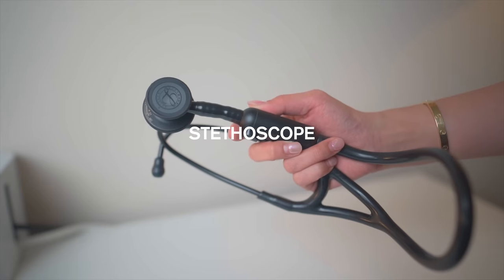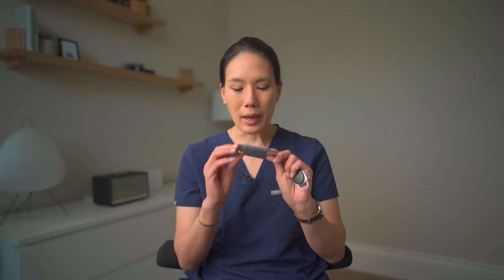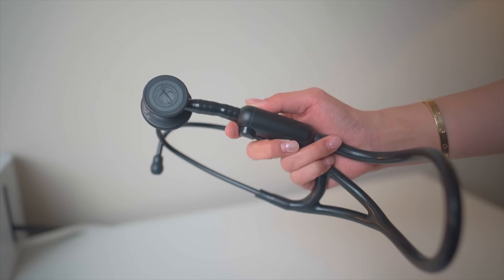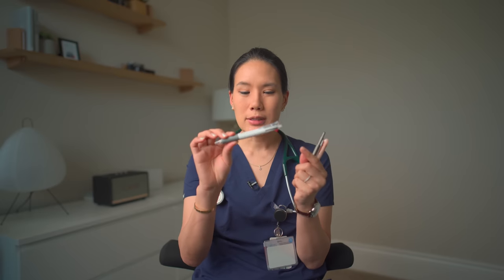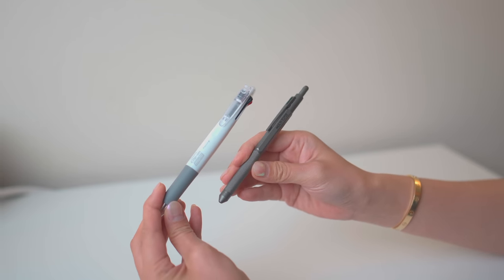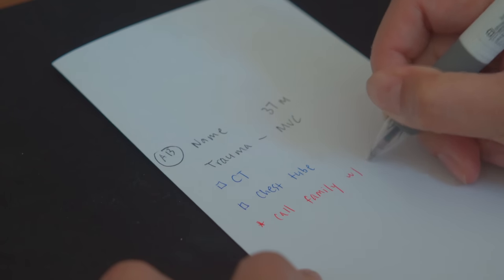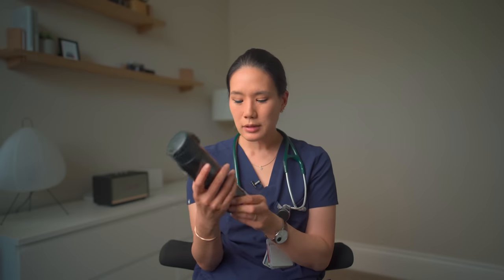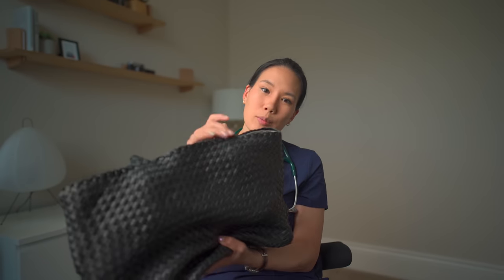Emergency Medicine Doctor- ONLY ESSENTIALS!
Bag is just getting smaller and smaller…

Items mentioned in the bag
Bag
Classic Elena Woven Handbag:

ID Badge
Retractable ID holder
EMRA Critical Medication Reference Card

Pen
Zebra Multipen
Ohto Multipen (slim multipen)

Caffeine
Zojirushi Thermos

ABOUT ME:
I’m Jamie. I’m an emergency medicine doctor in the San Francisco Bay Area. I love making videos about my life and random stuff that I find interesting.